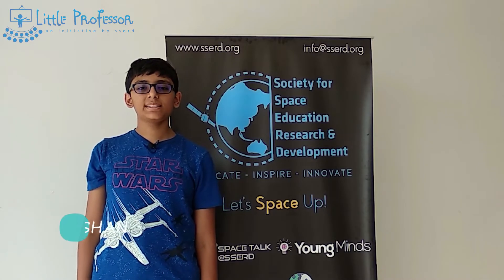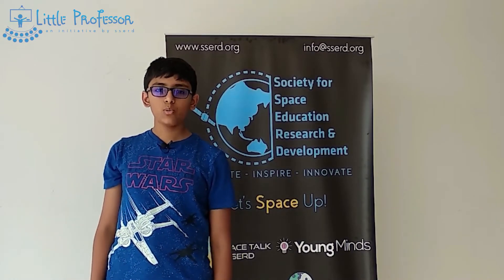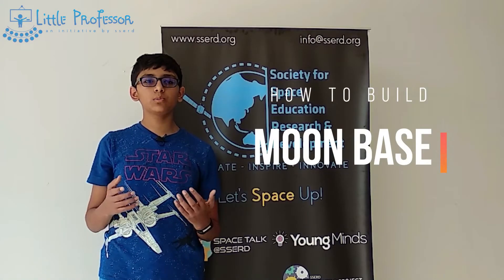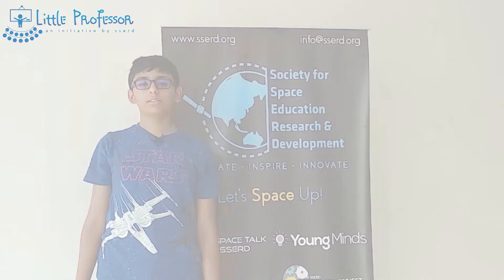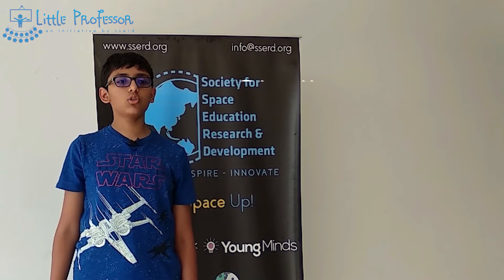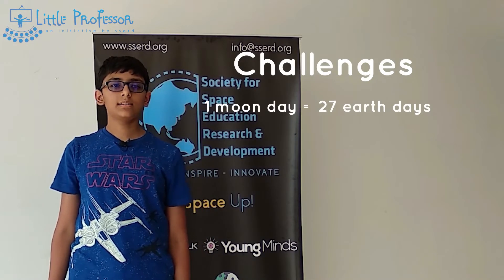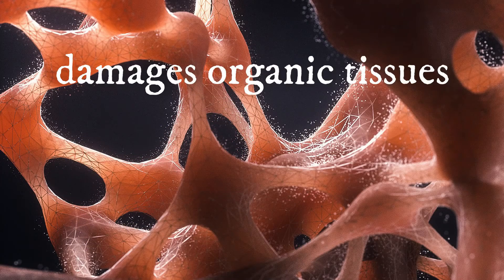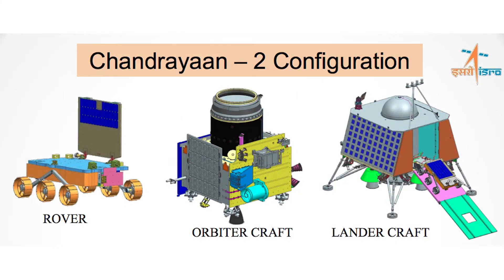Episode 1 - Little Professor | Building the Moon Base | Aditya Sudarshan | SSERD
Launching the 1st Episode of our Little Professor. Aditya Sudharshan talking on Building the Moon Base. You can also get to know more about Building the Base on the Moon | Scientific Hub for Space Exploration | How to Build | Huge resources on the Moon | Challenges | ISRO Chandrayan 2

Little Professor is an Initiative by Society for Space Education, Research and Development(SSERD). The aim of this channel is to bring out the knowledge sharing platform by young students to the whole world.